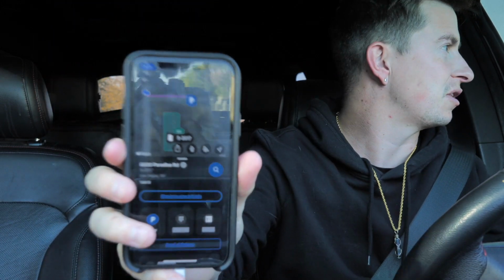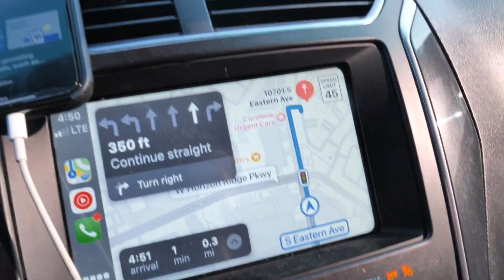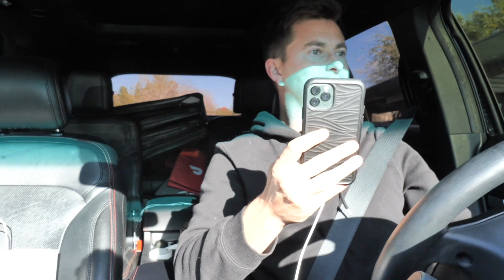This App Just Changed The Delivery Game - Beans Maps - Doordash Grubhub Ubereats Driver Cheatcodes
My Channel is dedicated towards helping new entrepreneurs, business owners, and individuals looking to make more money on side hustle apps in the rideshare or delivery service business and further their career of entrepreneurship while giving out as much free advice and knowledge as I can.
Checkout my footwear company
Offaxisacrobatics.com

Download the new Para app that helps drivers track money from multiple gig apps and set goals

Keyterms for search engine
business fitness money how to tips tutorial tricks entrepreneur start up driver delivery invest